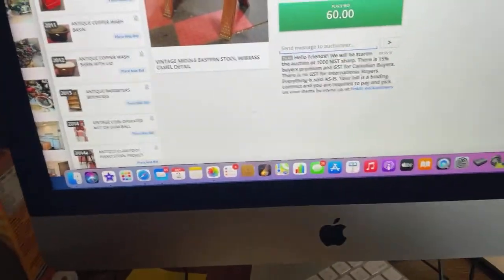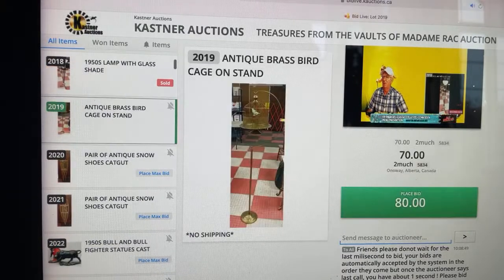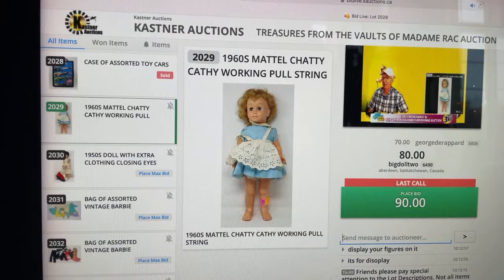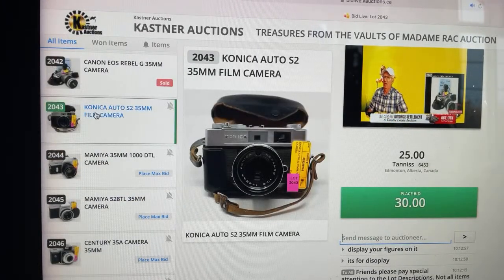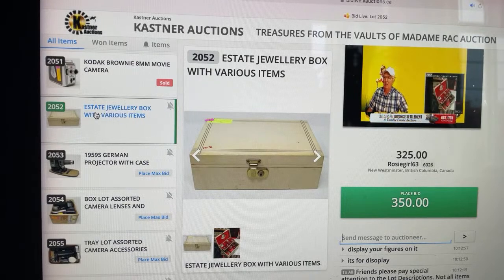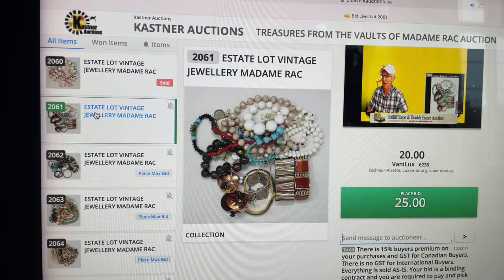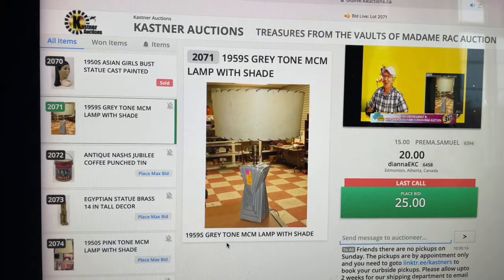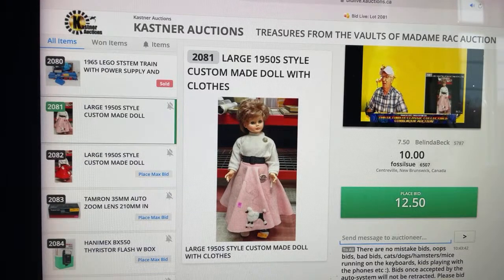Madame Rac live stream Auction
Today we go live and show some of the auction from Madame racks the state as well as items from our adventures. Follow along and see how things go!